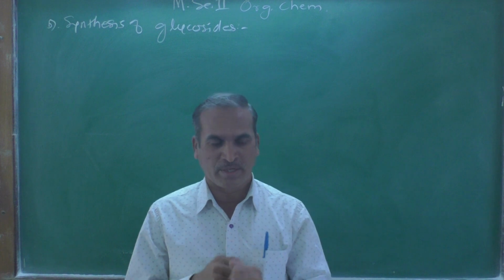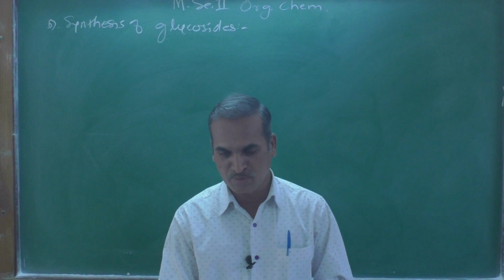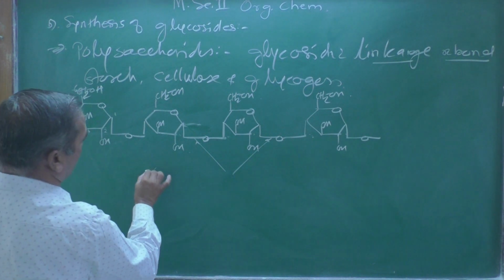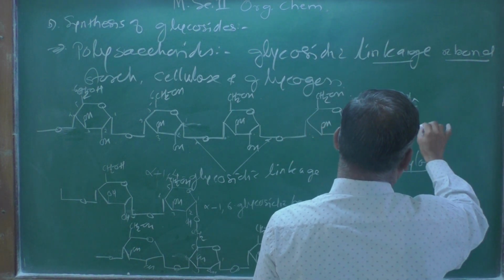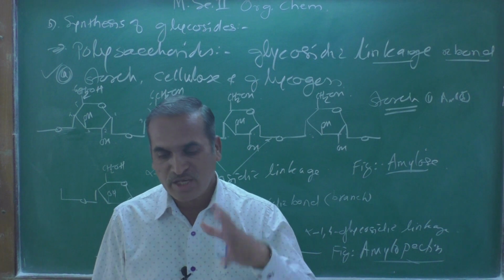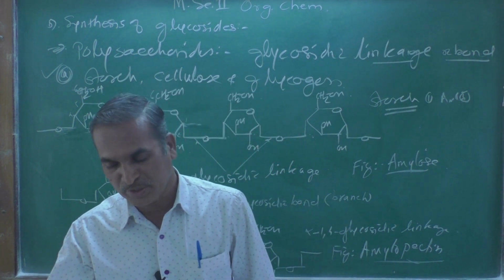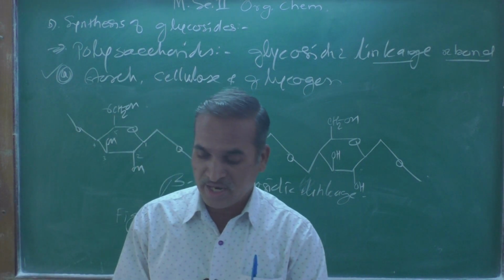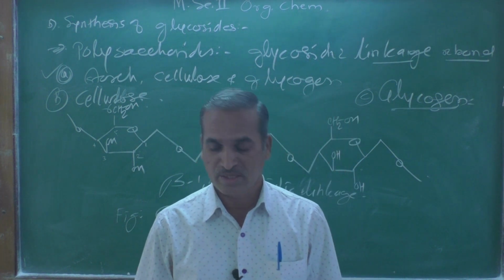Lect-26 M.Sc. II Org Chem (Carbohydrates)